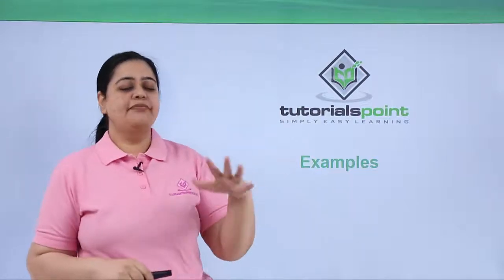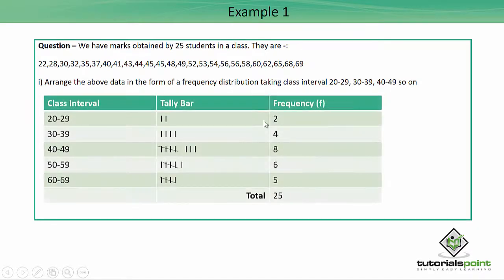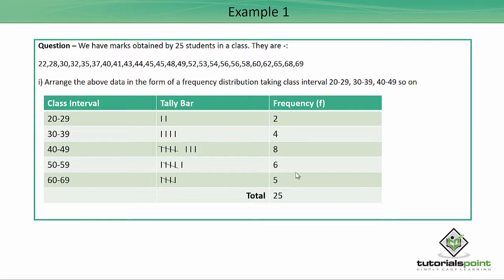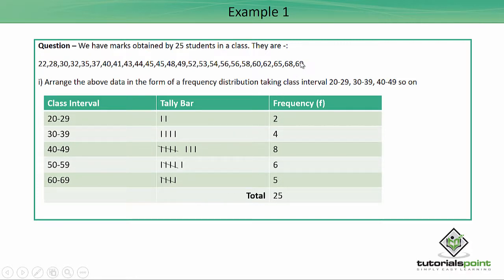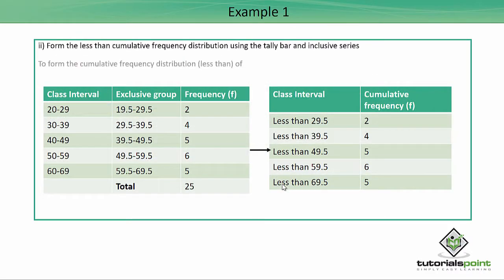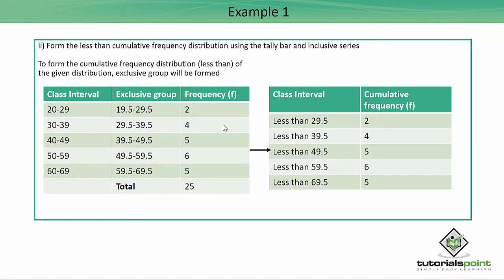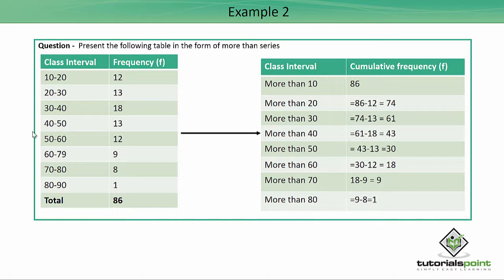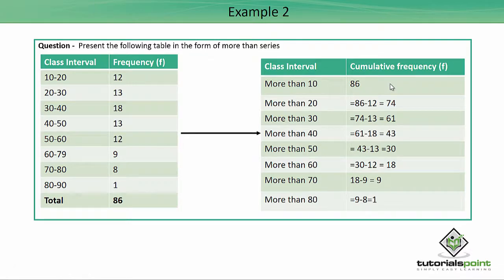Class 11th – Examples on Frequency Distribution | Statistics for Economics | Tutorials Point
Examples on Frequency Distribution